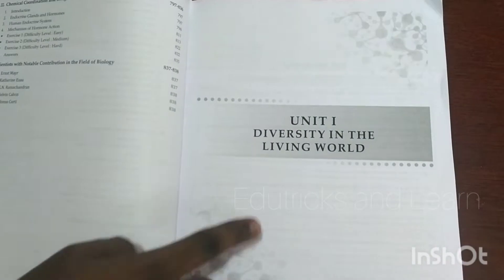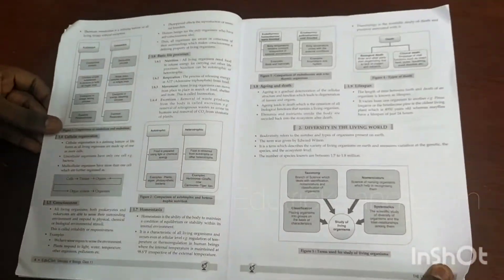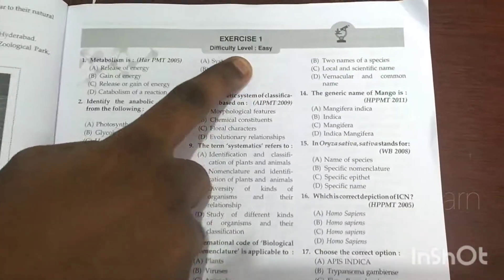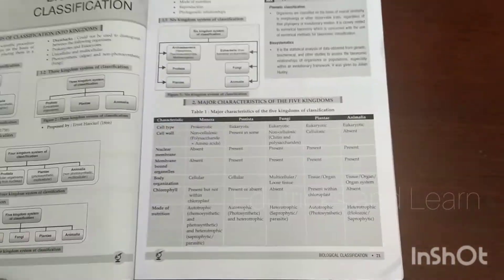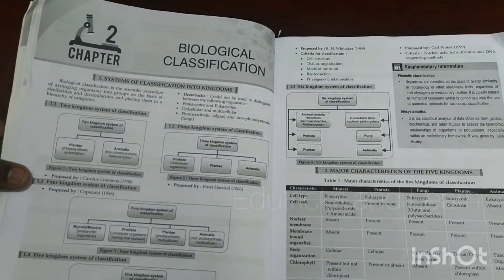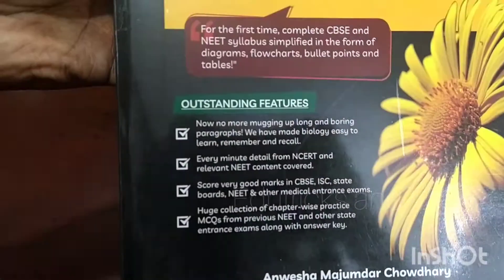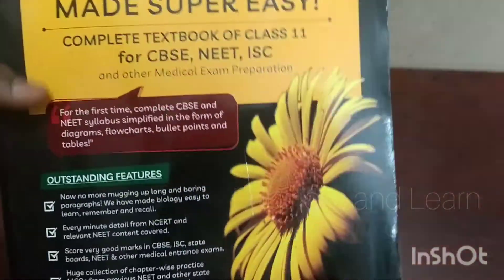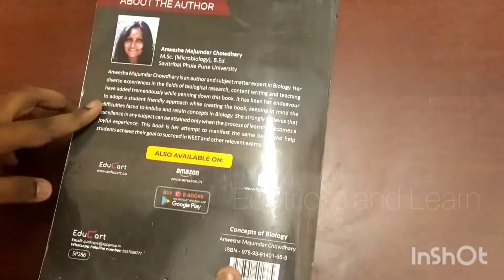EDUCART CONCEPT OF BIOLOGY For class 11, NEET and Boards | Complete Book for all Boards| New release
Hi friends ,how are you.

In this video, I shown the full review of EDUCART'S new CONCEPTS OF BIOLOGY FOR CLASS 11

SPECIAL LINK FOR BUY THIS BOOK IN DISCOUNT RATE

'' Edutricks5% "

Educart sample paper book for CBSE TERM 1 BOARD EXAM